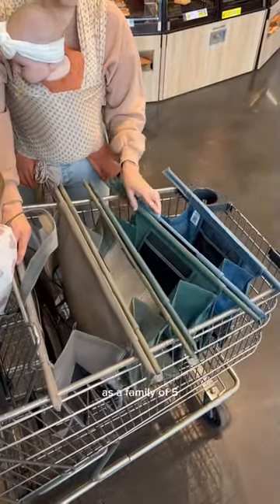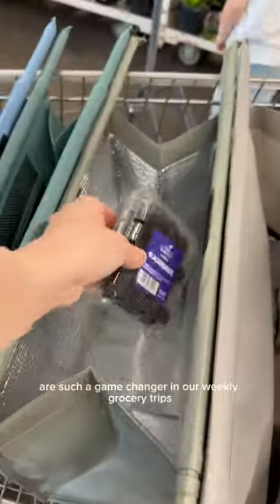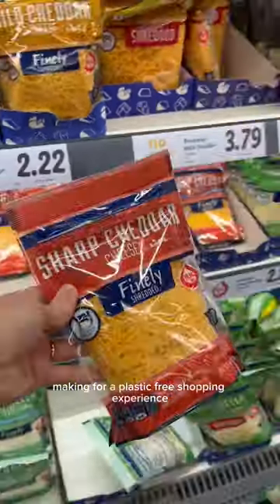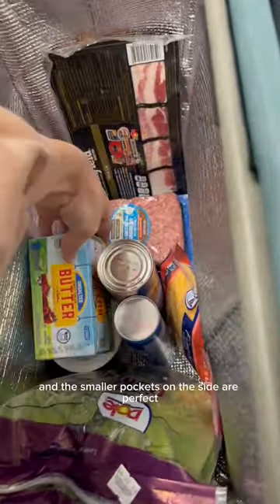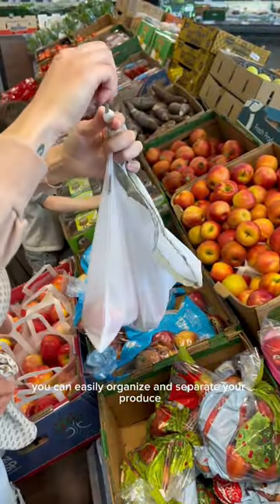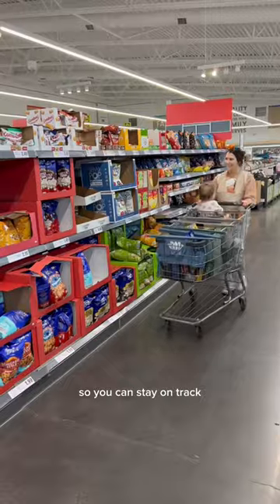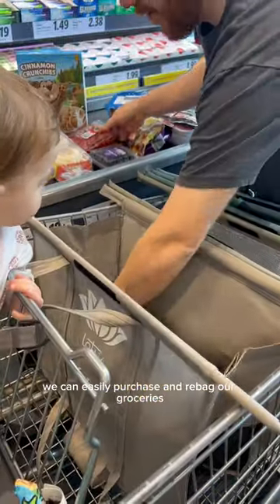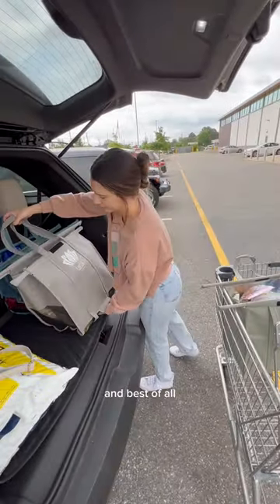Grocery shopping Amazon “must have”!! ✨🙌🏻